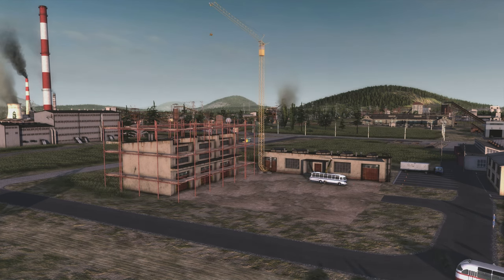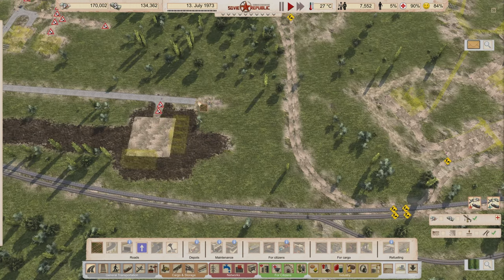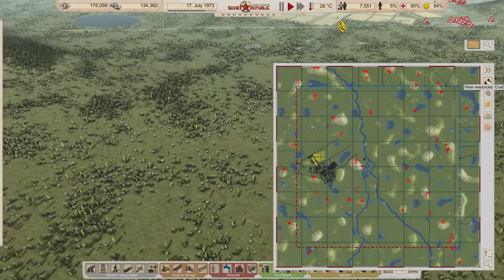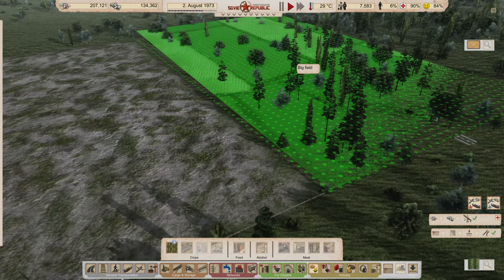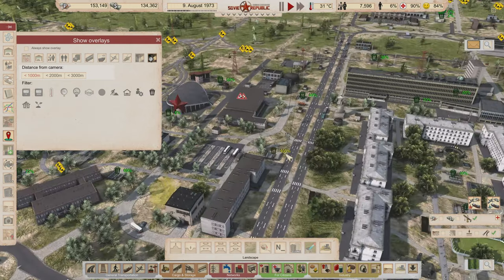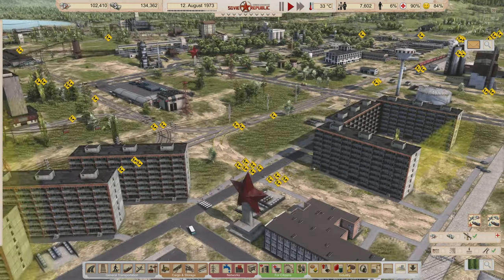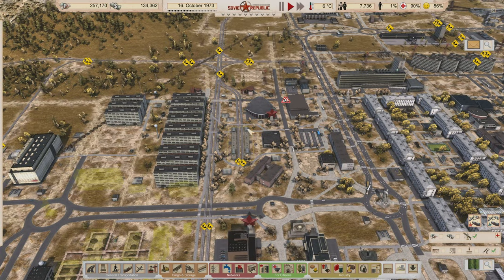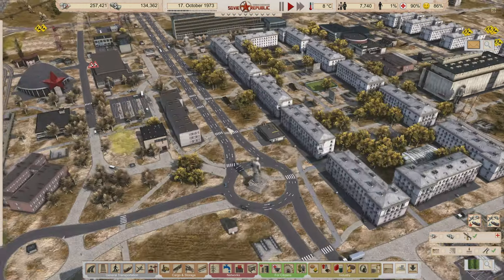OUR STEEL INDUSTRY DESIGN! - Workers and Resources Realistic Gameplay - 39